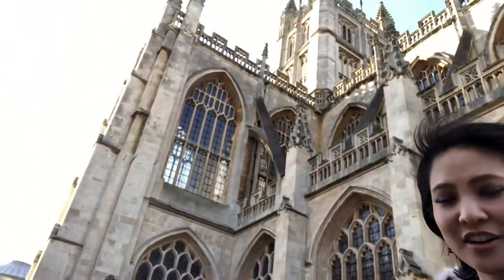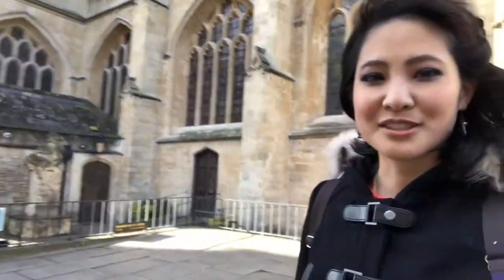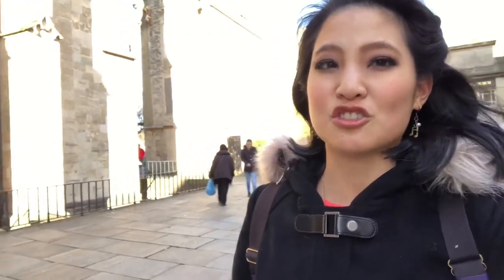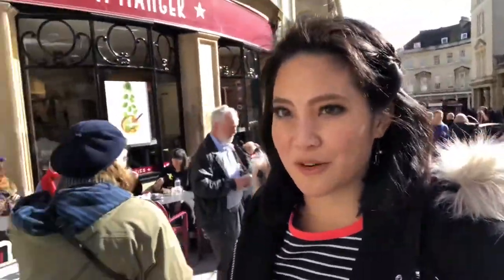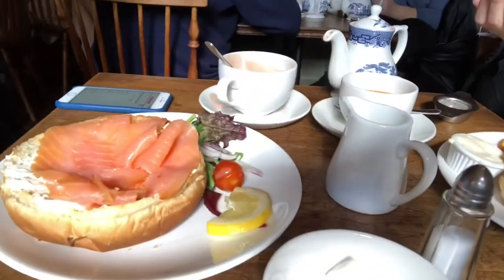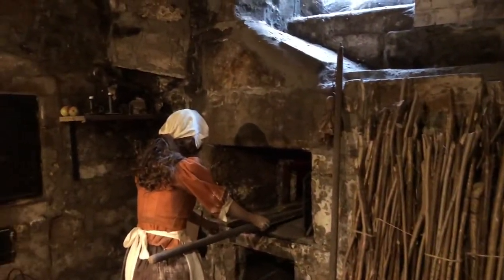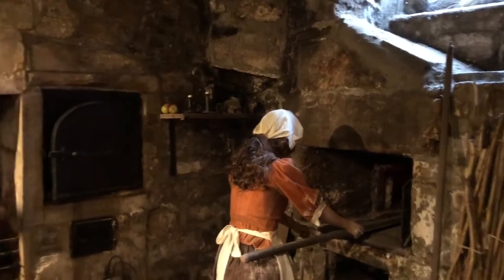Discover Bath, Fashion Through History, and Sally Lunn Bunn’s Famous Bath Buns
Buns, baths, and funny hats! Check out one of my favorite places to visit in England—full of history, and full of charm!

Discover the world through Tea with Justine. We'll meet cool people, travel, sip tea, enjoy fun treats, and who knows where the adventure will take us!

This show is for the curious traveler, the history geek, the nerdy culture vulture, the global thinker, the people lover, and of course, the avid tea drinker.

Be love. Be brave. Be excellent to each other.

Love,

Justine